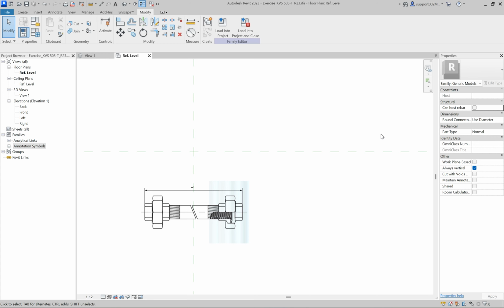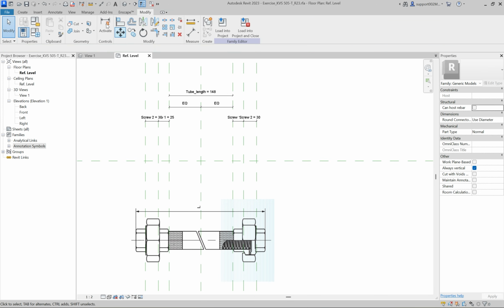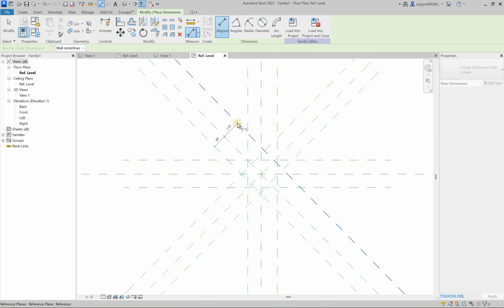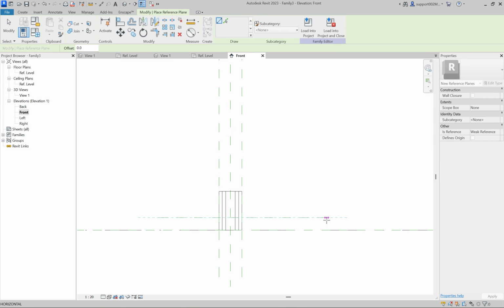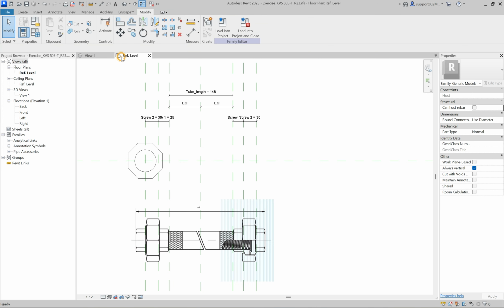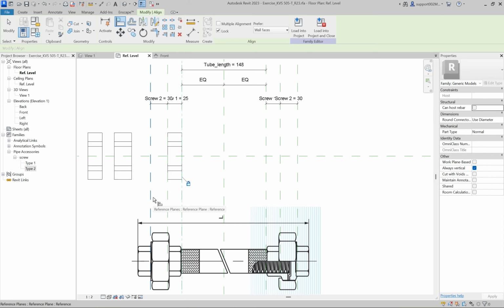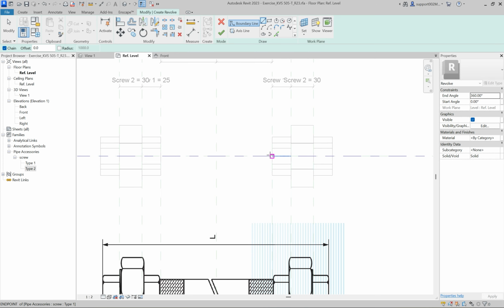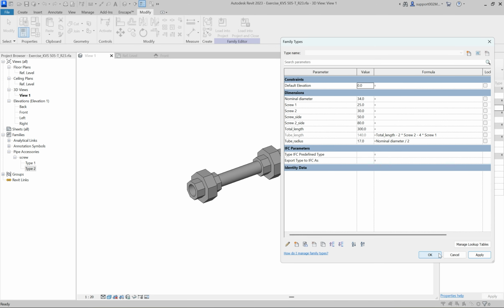Chapter 6 | Modeling valves: 6.1. Flexible joint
In this episode:
Creating a flexible joint with threaded ends.